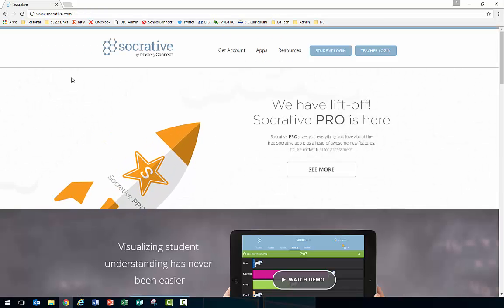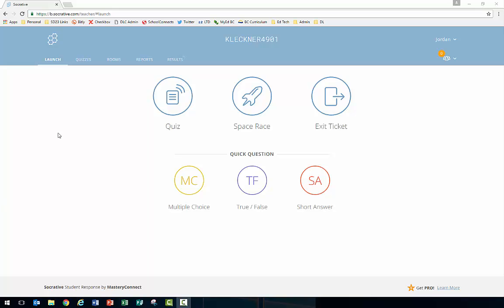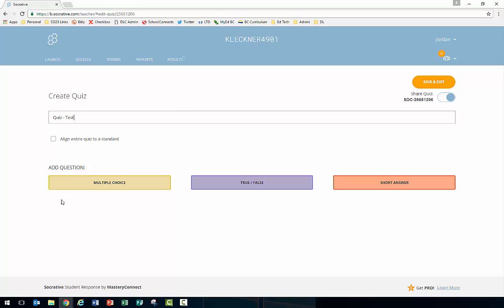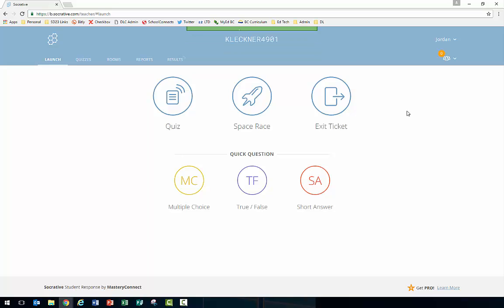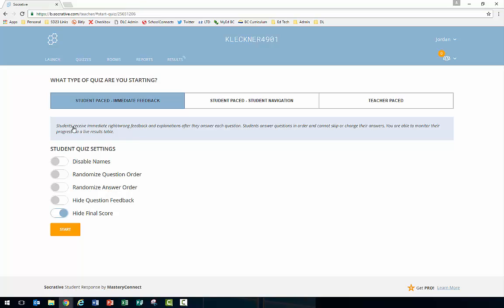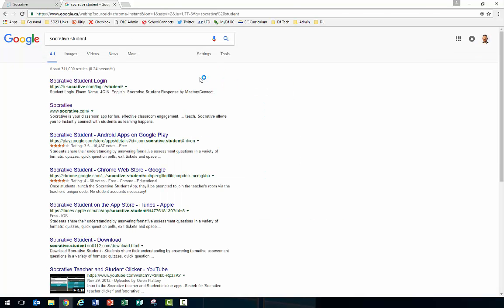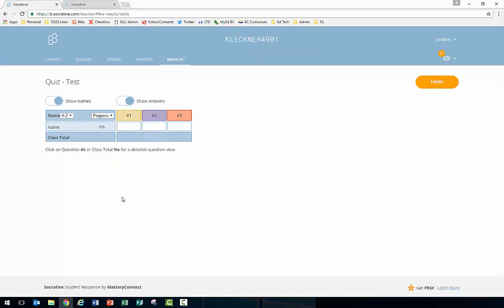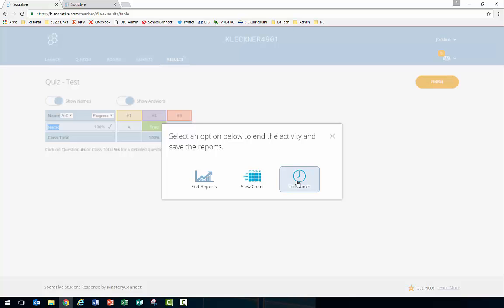Socrative How To Sign Up and Use With Your Students